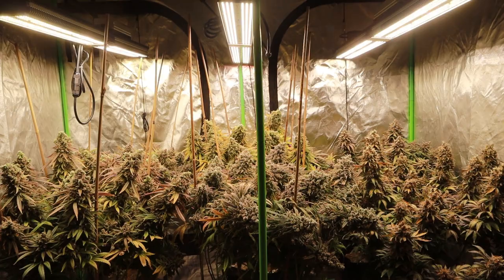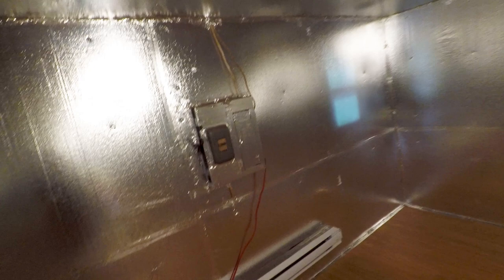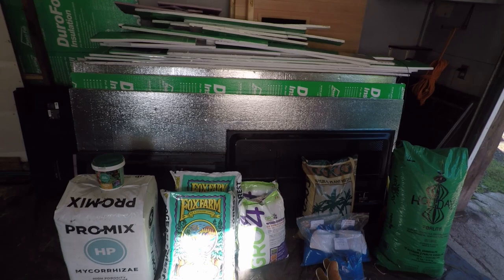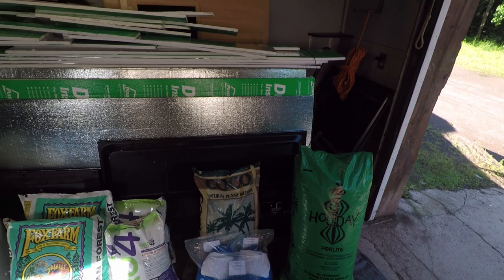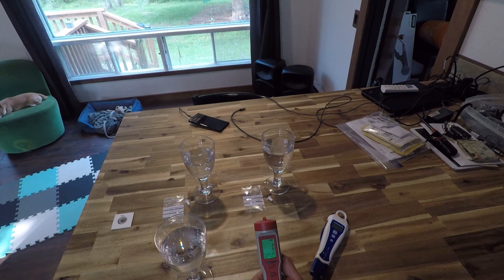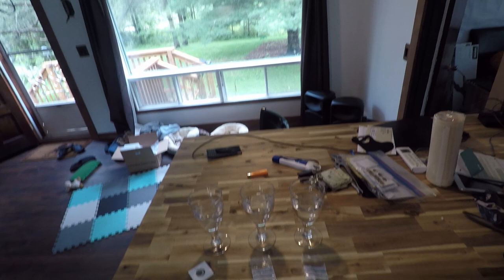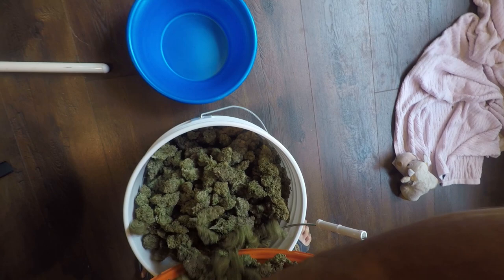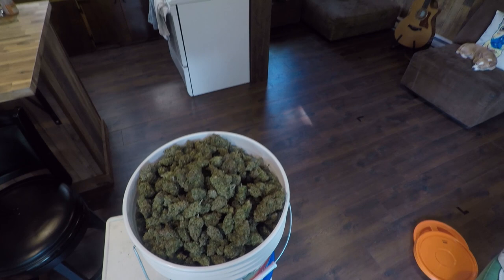New Grow Room setup. New grow preparation, germination and planting. Bruce Banner, Gorilla Glue #4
Guess the Yield! Leave your guess in the comments for the guess the yield contest ending Aug 23, 2021.

Join Herb as he prepares his new grow room and plants the next seeds! Let's talk choosing mediums and water quality.

** My Equipment **

Mars Hydro TSL2000

Mars Hydro SP3000

Mars Hydro TS600

True Liberty Turkey Bags

Vivosun 6” exhaust fan/filter

Inkbird temp and humidity controller

Levoit humidifier

Amazon heater

Bluelab PH meter

Vivosun garden stakes

Skybasic Digital Microscope

Gamma seal lid

Jewellers loupe

Mini Hygrometers

TDS and PH meters

Analog timers

Digital timers

Thermopro Hygrometer

suBurBanHeRbJoin Herb as he discusses the state of the girls after 6 weeks of flower, including a Day 42 defoliation. I also go through some of the youtube channels that I like to watch.

** My Equipment **

Mars Hydro TSL2000

Mars Hydro SP3000

Mars Hydro TS600

Levoit humidifier

Amazon heater

Bluelab PH meter

Vivosun garden stakes

Skybasic Digital Microscope

Gamma seal lid

Jewellers loupe

Mini Hygrometers

Analog timers

Digital timers

Thermopro Hygrometer